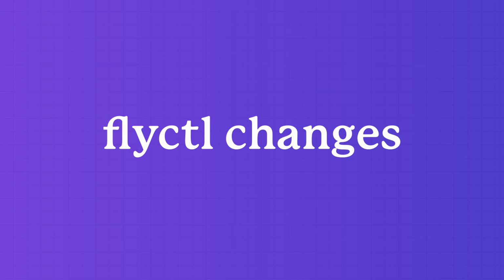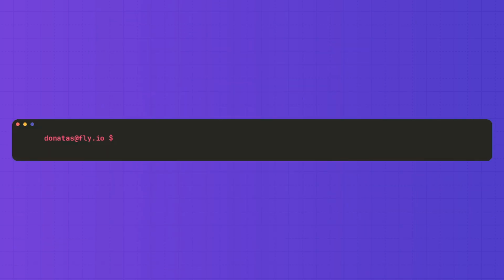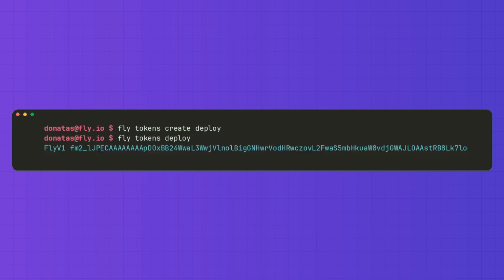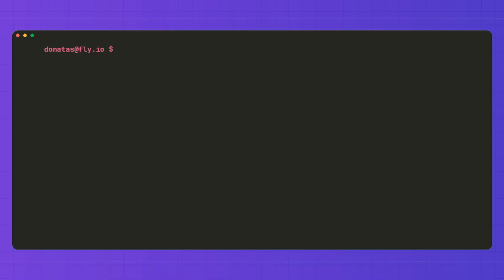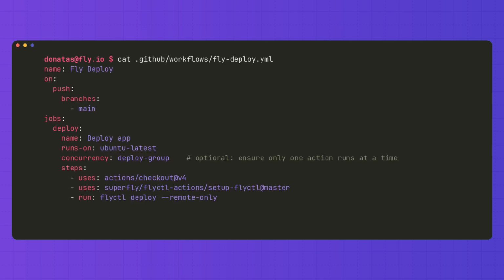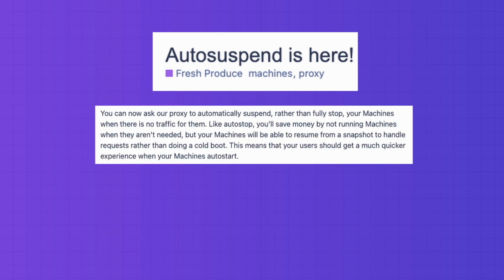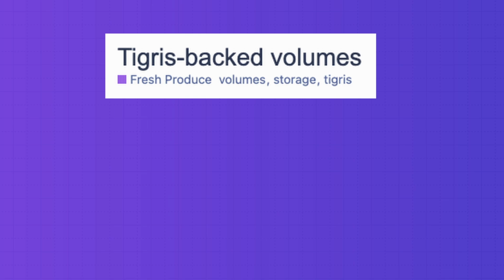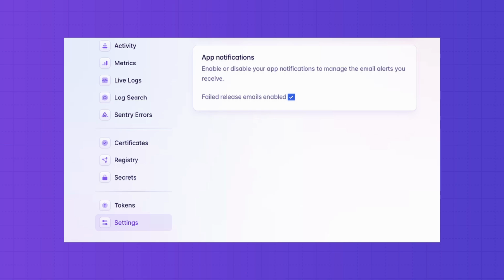Fresh Produce | July 2024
A quick overview and demonstration of features introduced on fly.io in the month of July.

flyctl Features